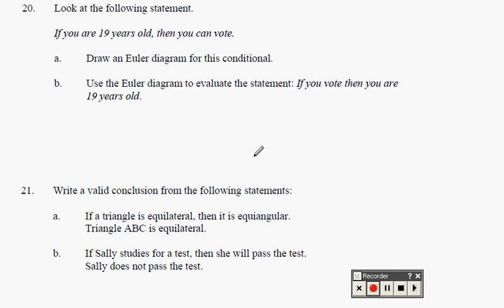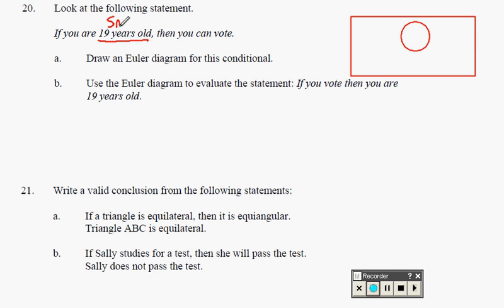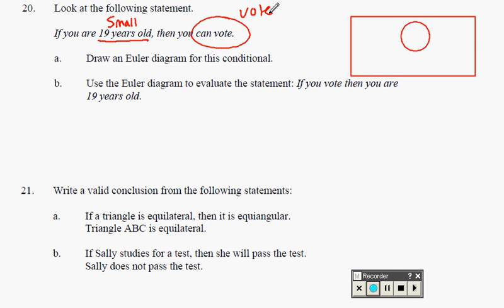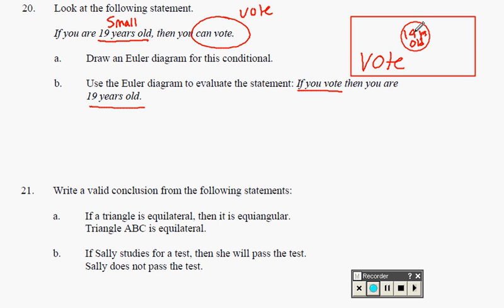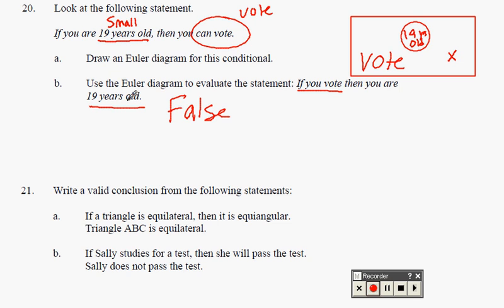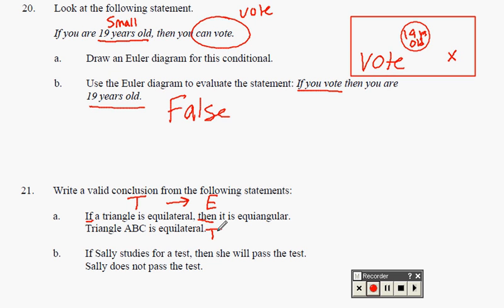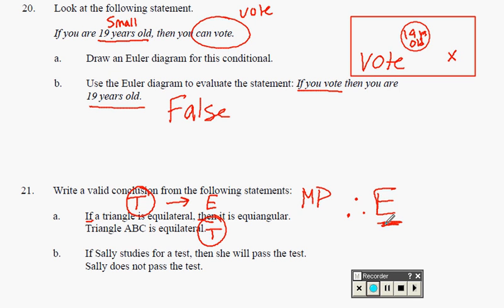Problem 33, 35 36